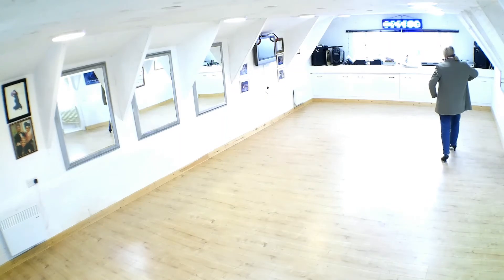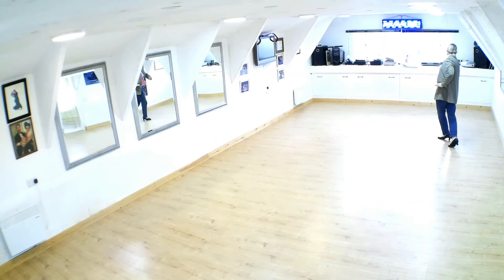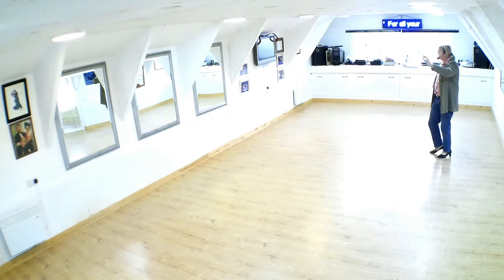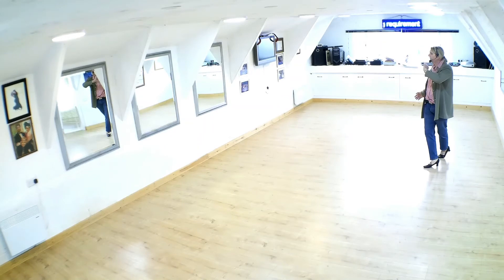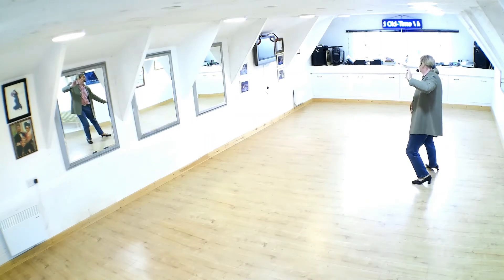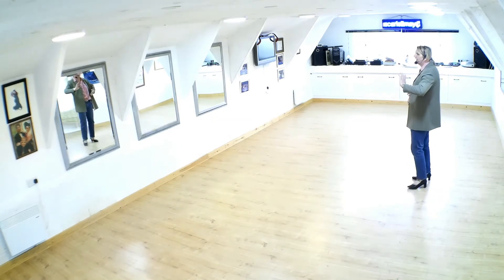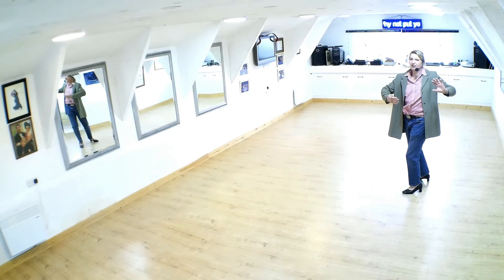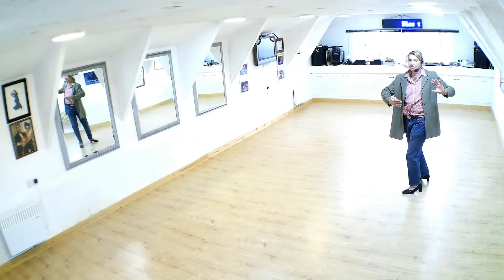Argentine Stroll *mans walkthrough and breakdown.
Arranged by Ross and Sue Kramer *2011 but scripted in 2012.
2/4 and 4/4 timing at 28 to 30BPM.
Argentine Hold mans contact hand at waist level and lady may draw man closer placing her left arm and hand further round the mans back and neck.

A novelty dance which became a must dance sequence that brings laughs and smiles for dancers and spectators alike. A fun dance that draws on some technical skills when danced properly.

Notes!
Argentine Line after Drag. On the Twist to Left'  the lady places her Left Leg on mans Right above the knee with a Hooking action, timing S. I could not maintain the position for lady. *Gancho.
Timing S on the Arial Ronde then QQ back to side for lady before Outside Swivel S. Then Grapevine 4 Slows..
Man initiates lady to Ronde through Body Turn to right maintaining his position while lady does an Arial Ronde to face centre. He then turns stepping back to side to face wall turning with knees compressed.. S QQ waits S.*ladies swivel. He continues to wait for 2 slows.
He steps back in Fallaway on step 3 of the Grapevine.
We have a type of "Gancho" after the Grapevine  Man Stepping Outside with partner on the right side.  I referred to it as a Hook but its actually a Back Flick between his legs and feet by the lady.

.Lady does Outside Swivel and Steps 1 and 2 of Grapevine on her own.

Help me! To help you using this link. You may have to copy and paste.